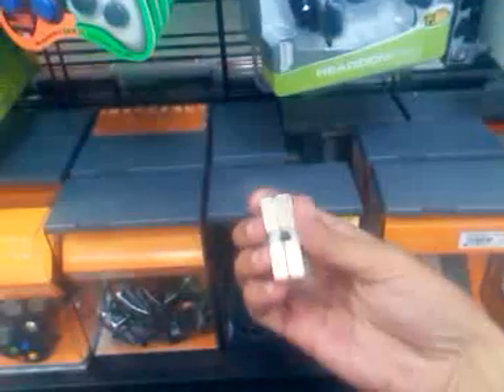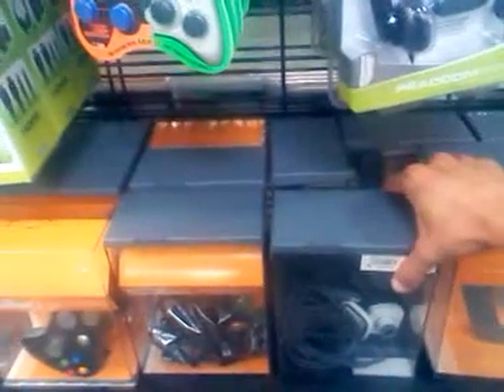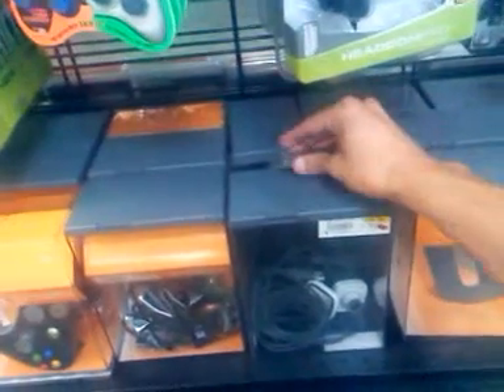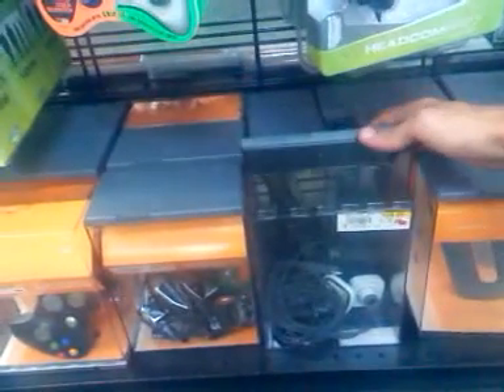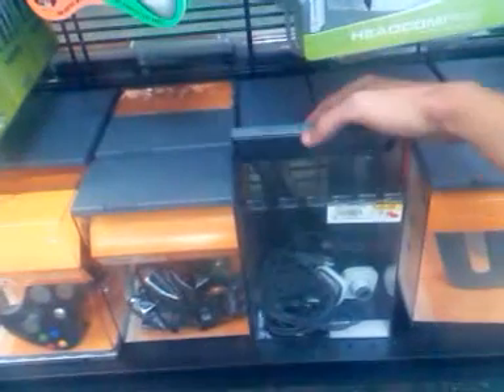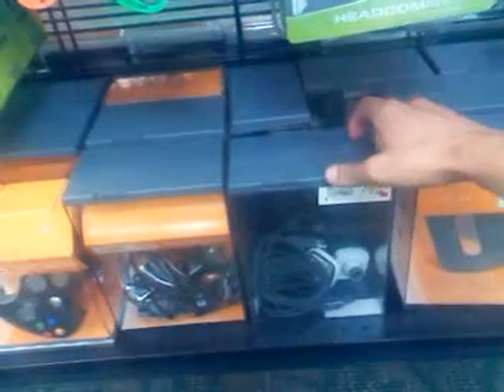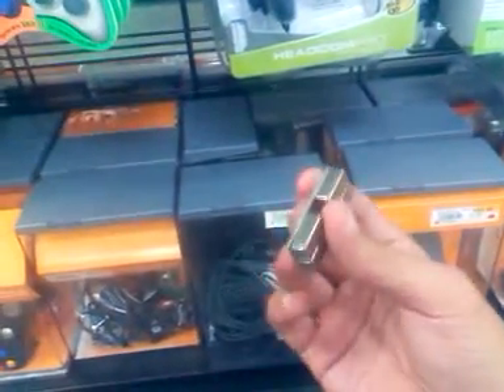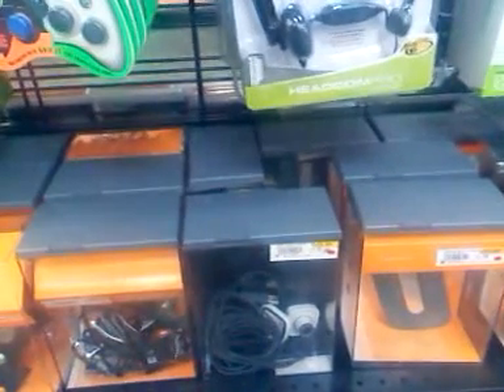How to unlock anti theft security boxes